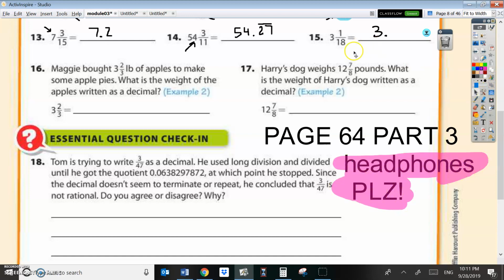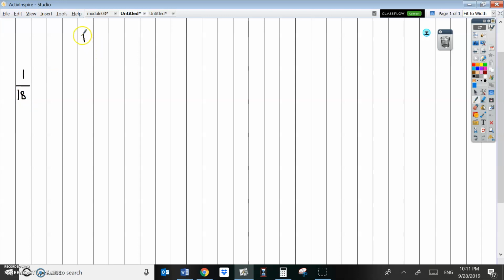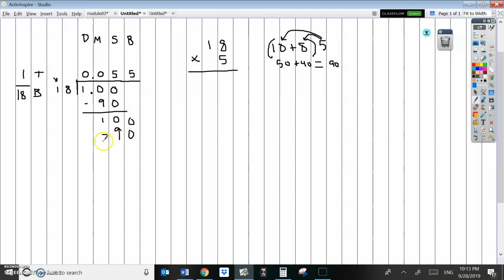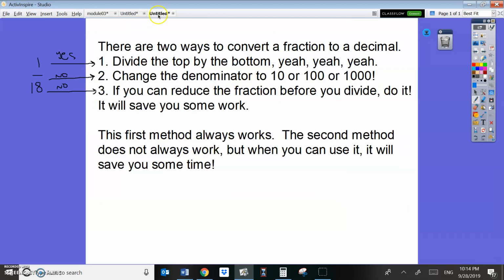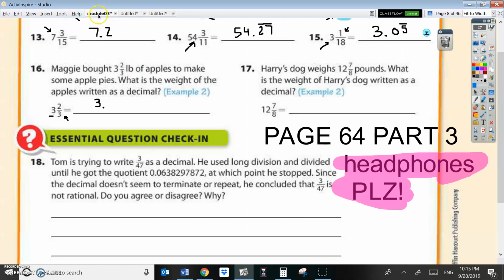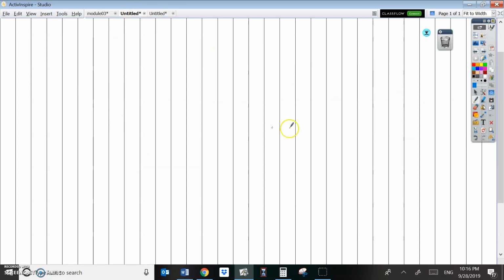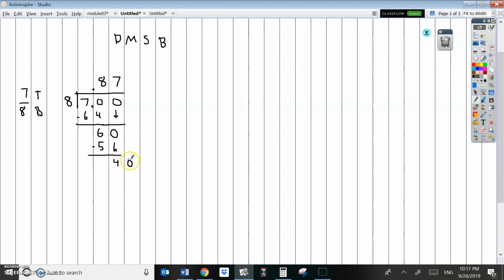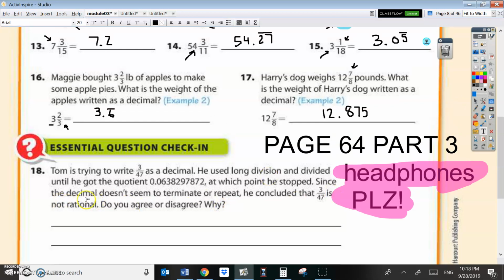Page 64 part 3